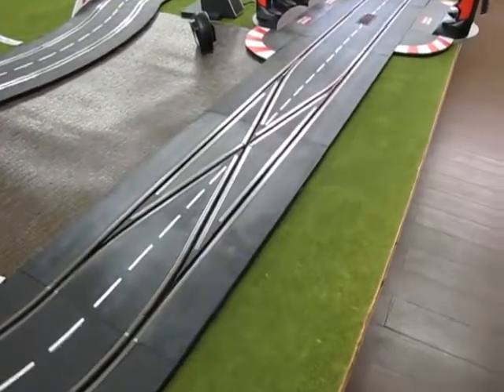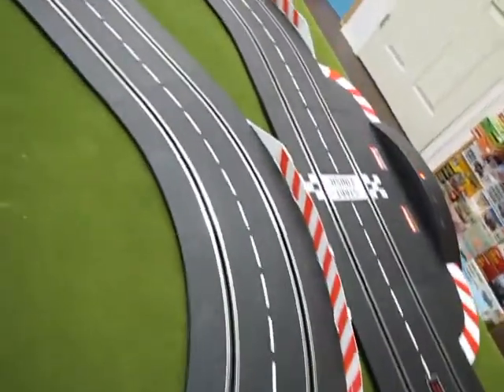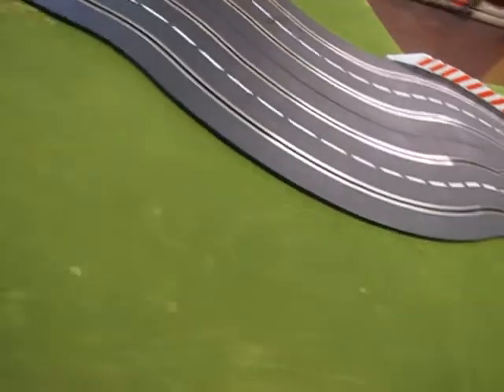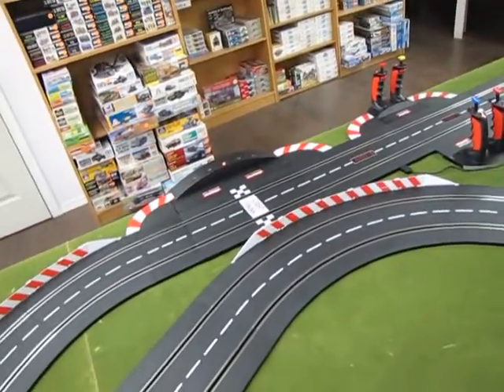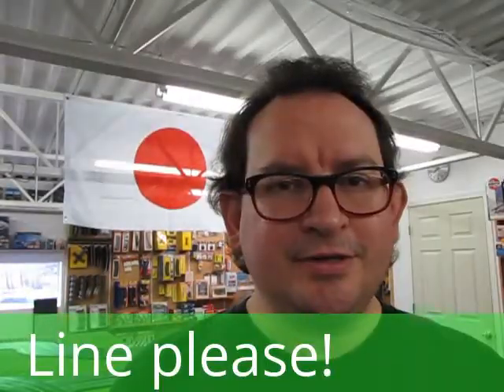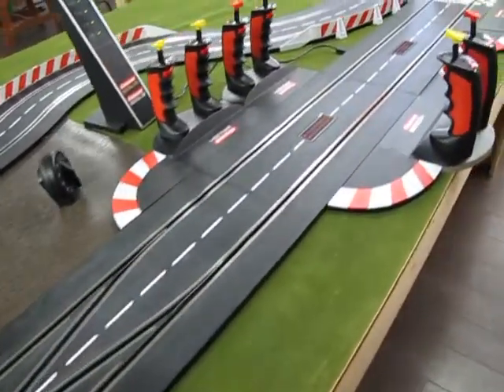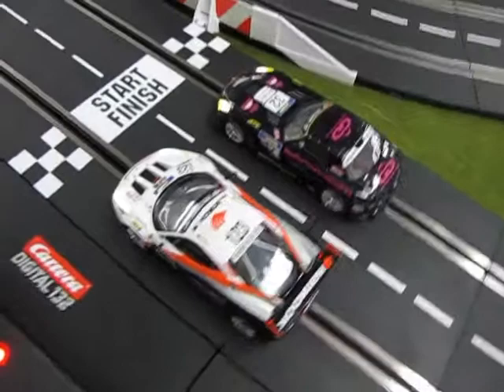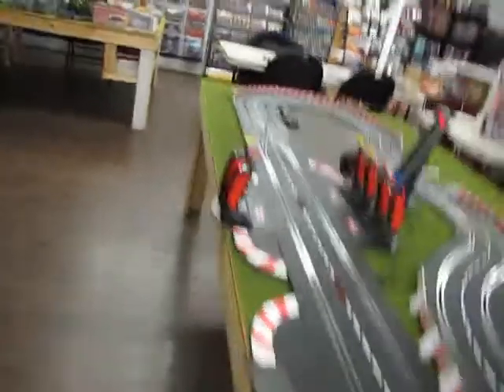January Slot Car Race League #8 - The Suzuka Circuit 1965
The last race in our GT2 / GT3 1/32nd scale Slot Car series race league.